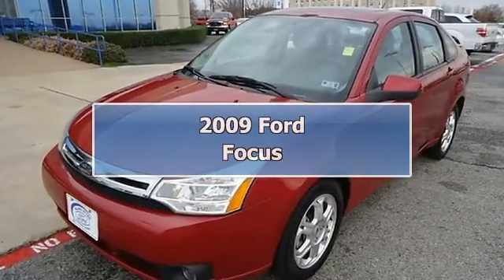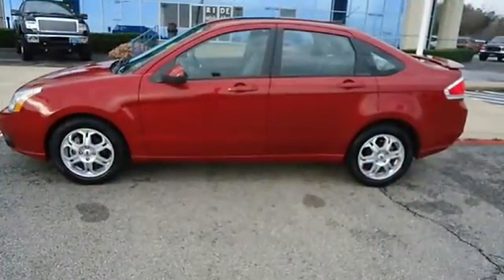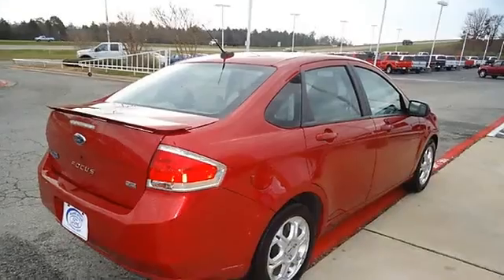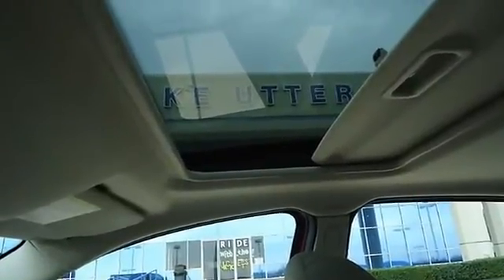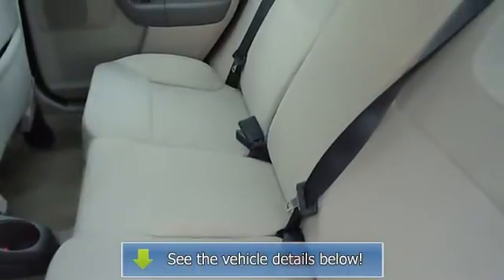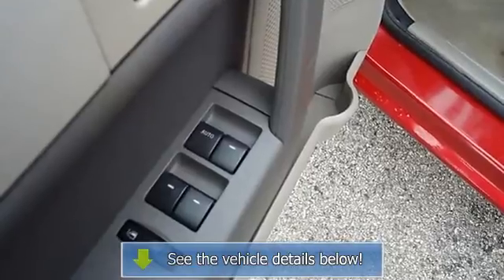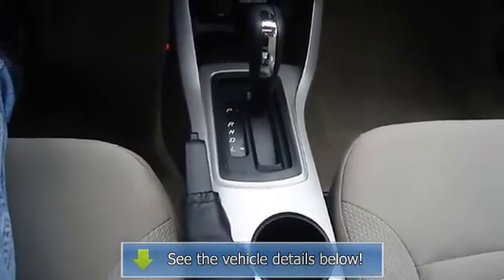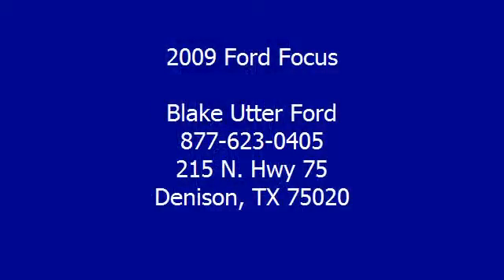2009 Ford Focus - Blake Utter Ford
215 N. Hwy 75

For Sale: 2009 Ford Focus
VIN: 1FAHP36N69W120694
Engine: 2.0L DOHC 16-valve I4 Duratec engine
Drivetrain:
Transmission: Automatic
Mileage: 85,997
Color: Sangria Red Metallic (exterior) Medium Stone (interior)

Features:
Check out this Nice Sangria Red Metallic 2009 Ford Focus.  This vehicle will keep you away from the gas pump!  One owner purchased automatic transmission
 this dealership!  Nice options!  Power windows, power locks, power mirrors, cruise, cd, and rear spoiler.  The paint has a showroom shine. Mainly highway mileage. 100% AutoCheck guaranteed! Very clean interior! An after-market warranty is available for purchase on this vehicle. All electronic components in working condition. All interior components are in good working order. This is one of the most desirable color combinations.  View all our inventory automatic transmission